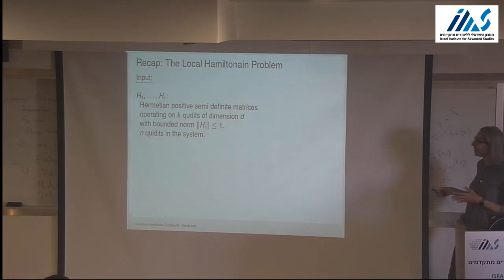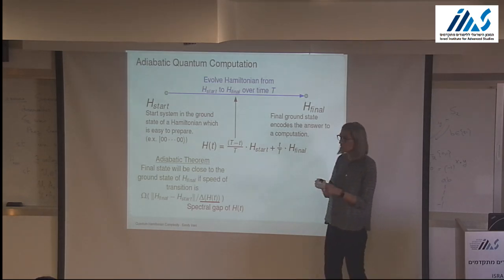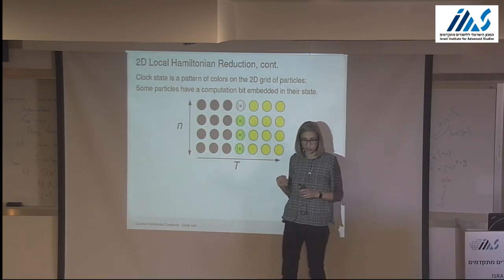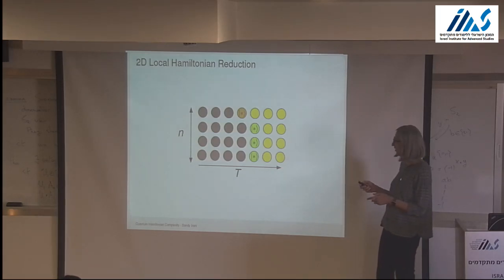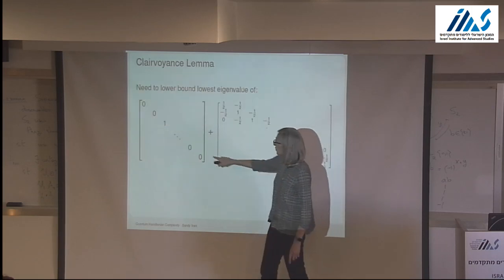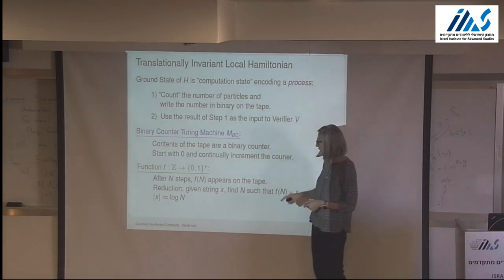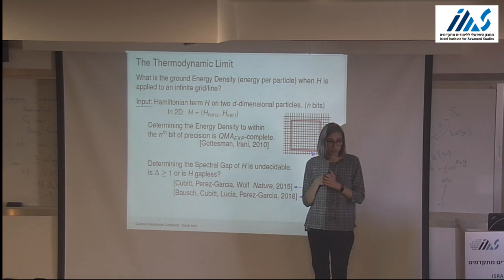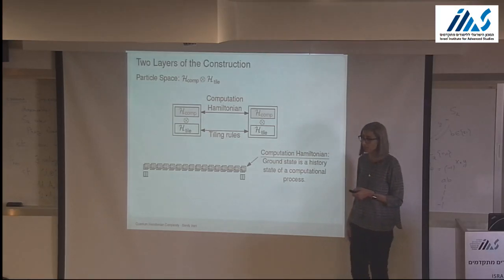Hamiltonian Complexity III. (Sandy Irani)